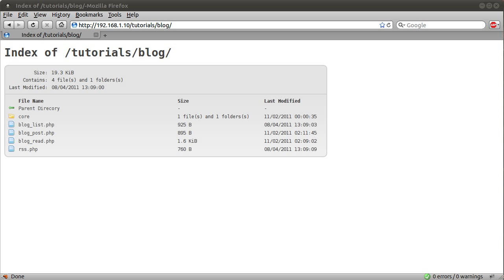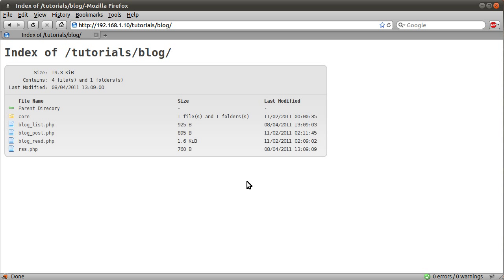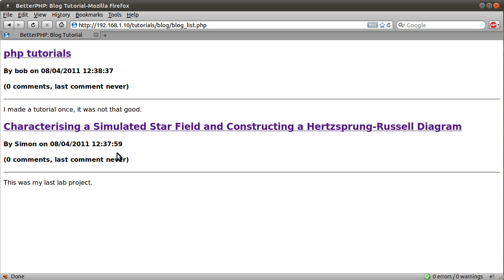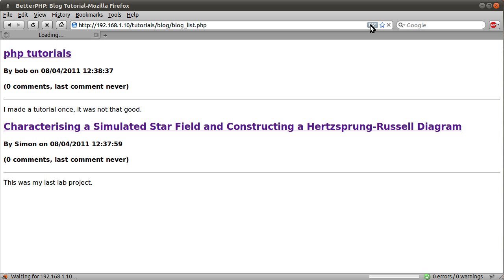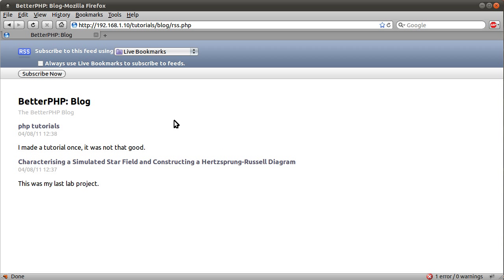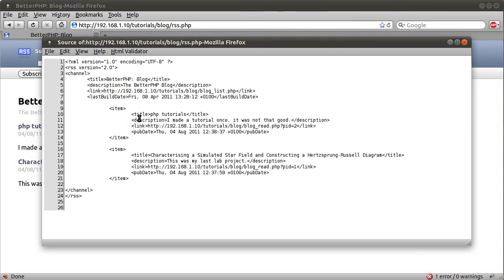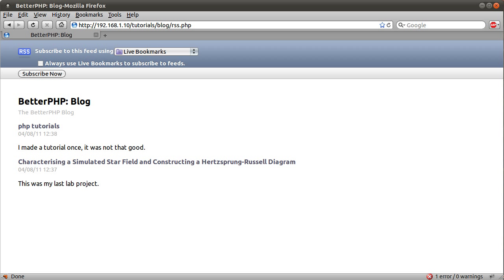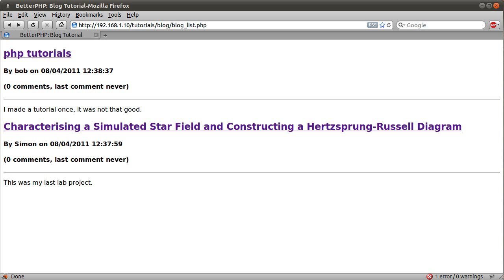PHP Tutorial: RSS Feed Generator [part 00]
In this video I demonstrate the RSS feed that we will be adding to the blog we made previously.